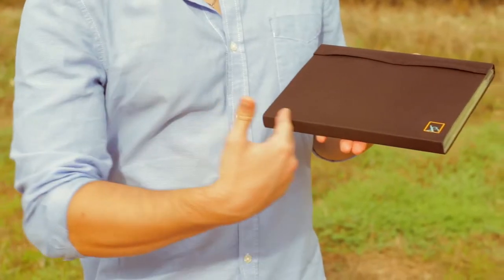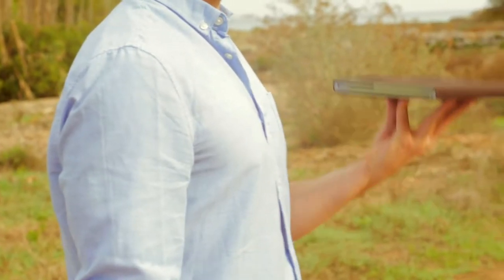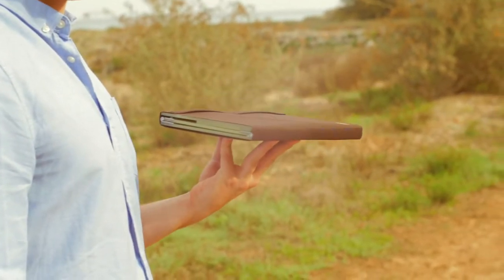The Backtab - a new generation of backrests - trailer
The smartest and most convenient backrest ever created.